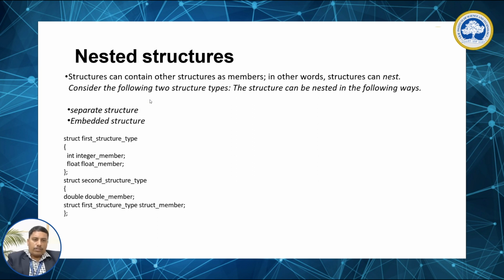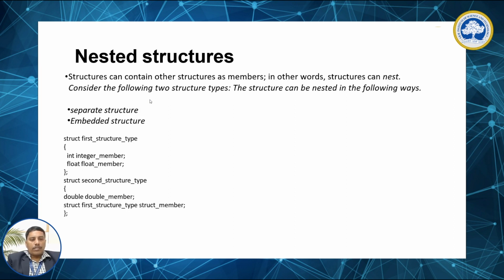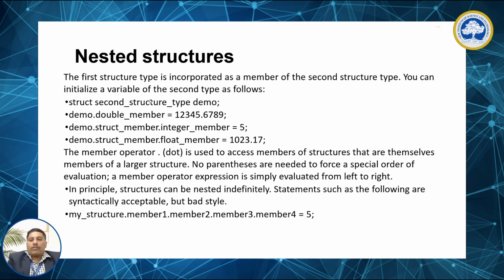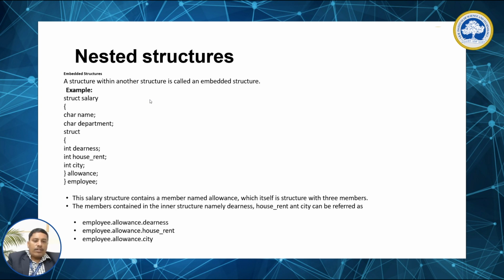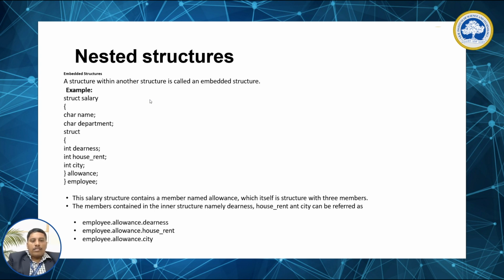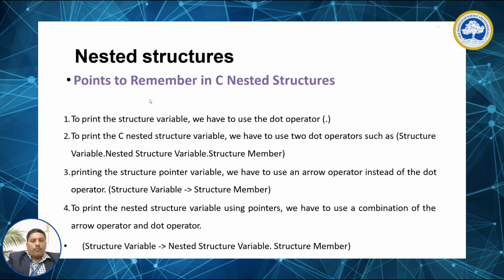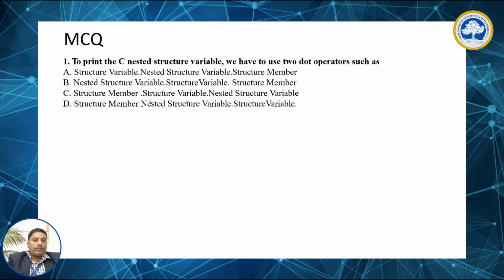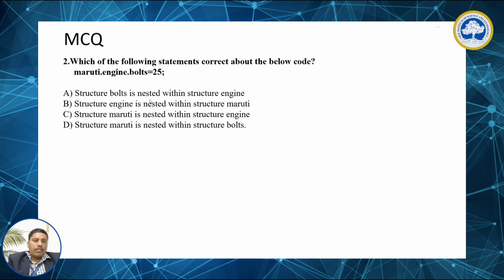bca pps u3 we8 Nested Structure Dr M Baskar